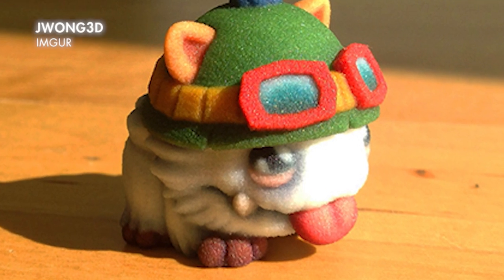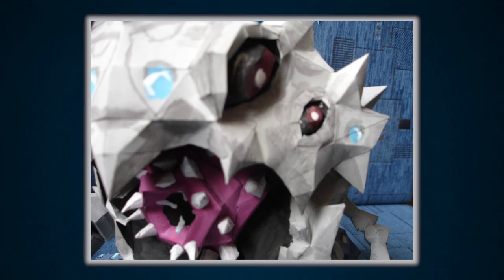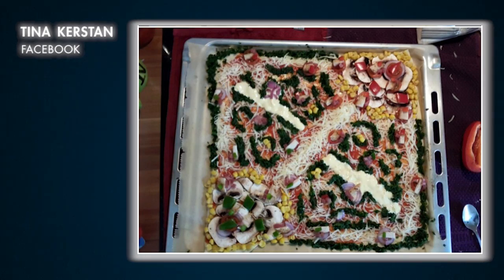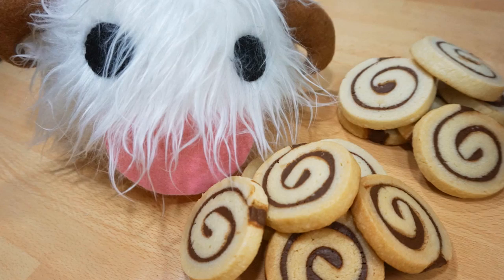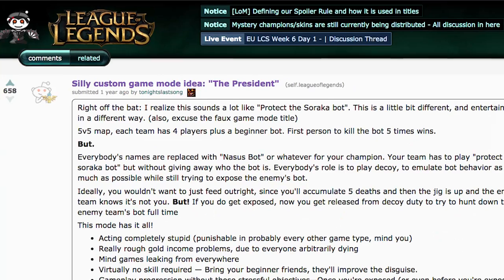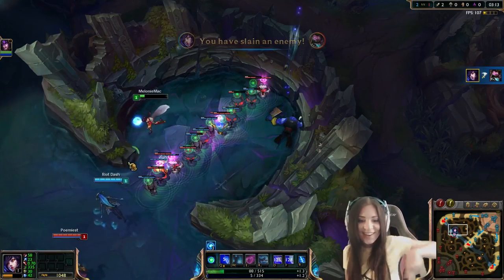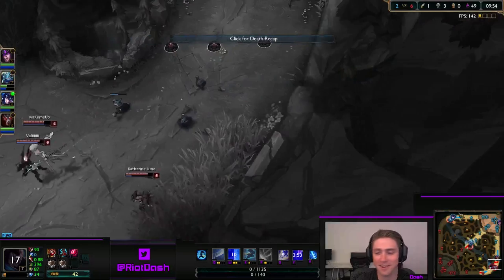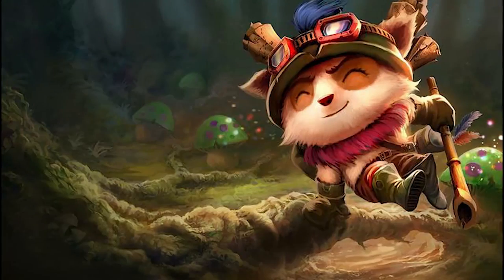/ALL Chat | Summoner's Rift Pizza ft. Extra Cheese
This episode of ALL Chat features do-it-yourself art, projects and player-created game modes that you can try! Take a trip down the parmesan river!

sorrynotsorry James

FAN ART

JWong3D

SMDgamer27, DeviantArt

DJ Drummer, DeviantArt

Tina Kerstan, Facebook

G33kery, YouTube

Kibbium, Youtube

GAME MODES

FOLLOW THE HOSTS ON TWITTER